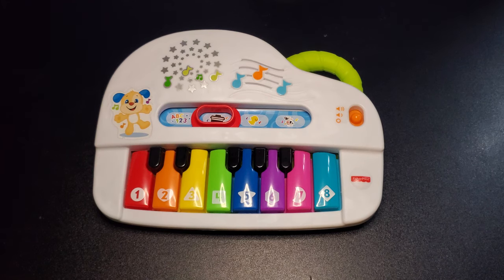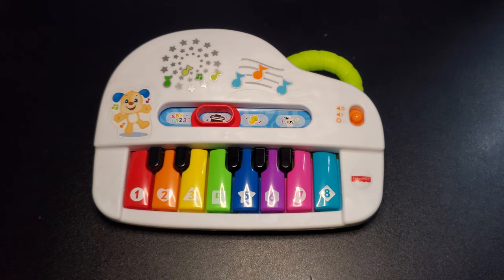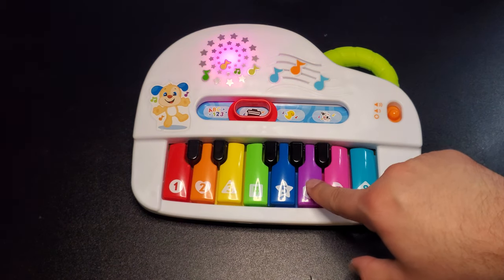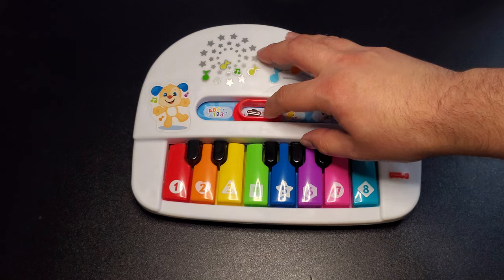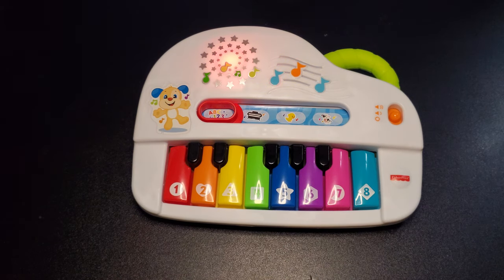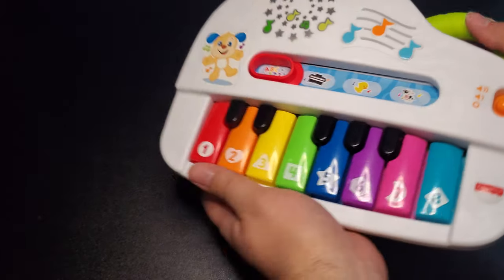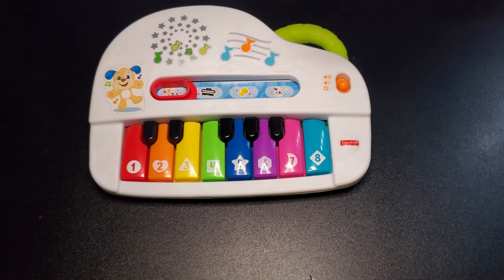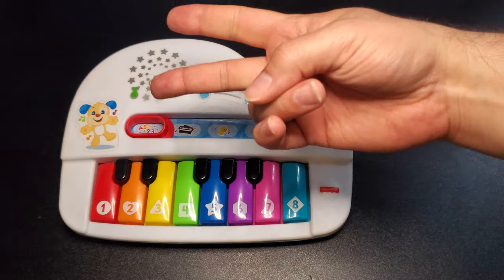Baby Learning Toy Fisher Price Learn Piano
This toys recommended for kids 6 months my daughter is 3 months and she uses it somewhat. She likes the duck sounds.

Fisher-Price Laugh & Learn Silly Sounds Light-up Piano, Multicolored

4 ways to play! Real piano notes, duck sounds, cow sounds, and learning songs & phrases
​Press the 8 numbered keys to activate lights, songs, and sounds
​Slide the slider to switch between each play mode
​Easy-carry handle for take-along play
For ages 6-36 months